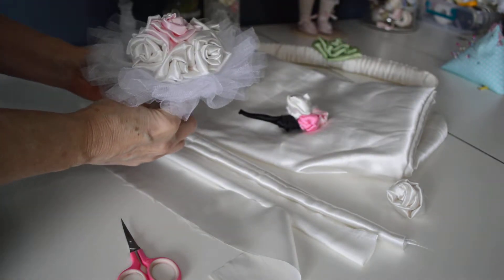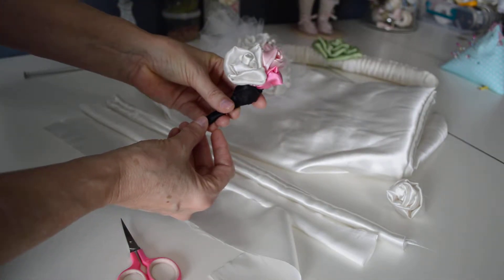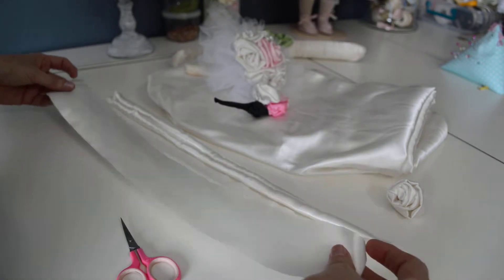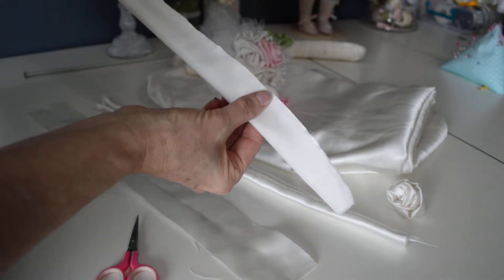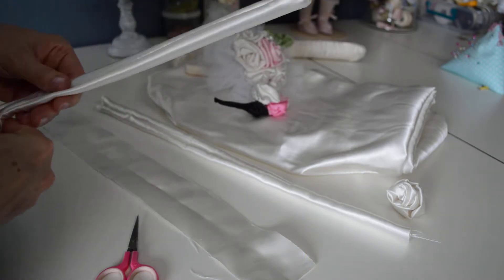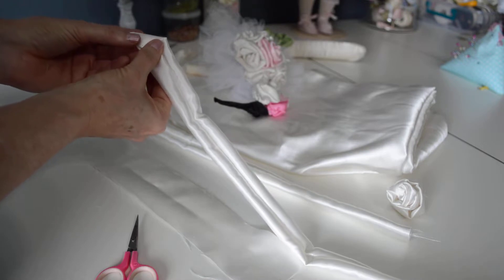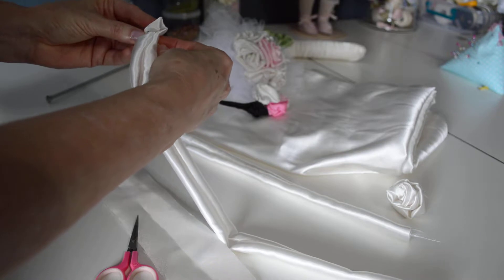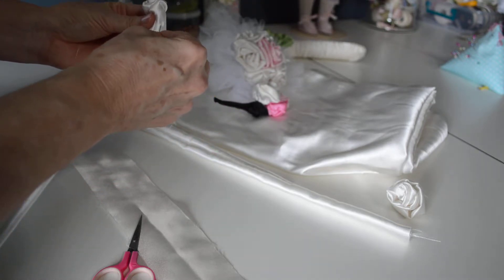How to make a satin rose out of fabric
Hello everyone!!! Sharing how to make a satin rose out of satin fabric. So easy and quick to do. and you will love the results. Perfect for bouquets and other projects.